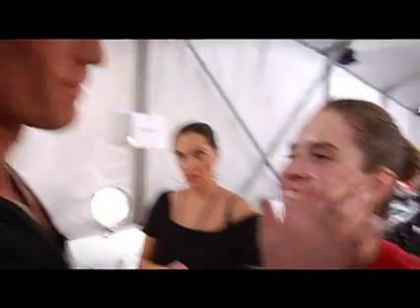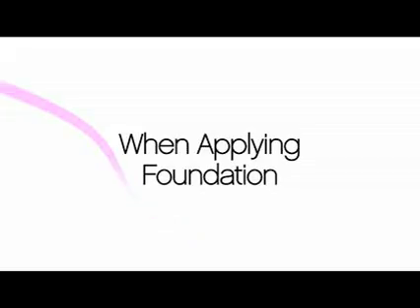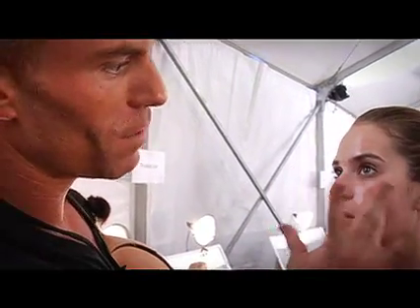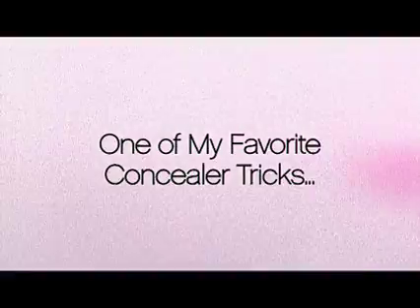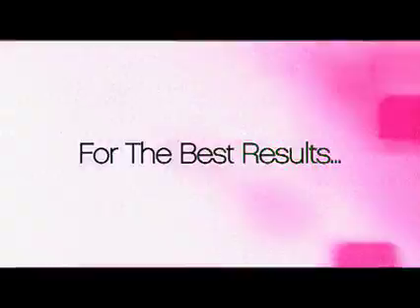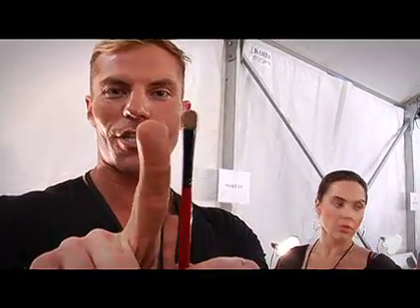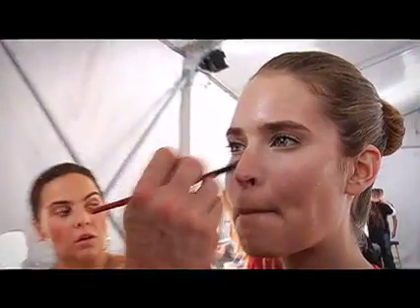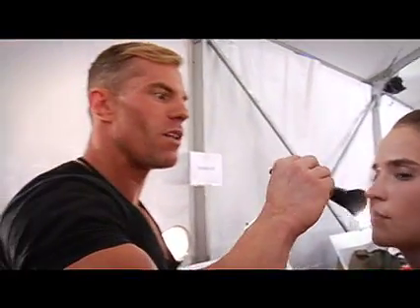The Dos & Don'ts for SEXY SMASHBOX SKIN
Talk about a secret weapon. With his years of hands-on experience, smashbox  cosmetics artist Hank Hoffman is a virtual arsenal of tried & true makeup techniques.  Here, in the first of our new ongoing Dos & Don'ts series, Hank gives you step-by-step guidance on giving yourself the most gorgeous skin imaginable.